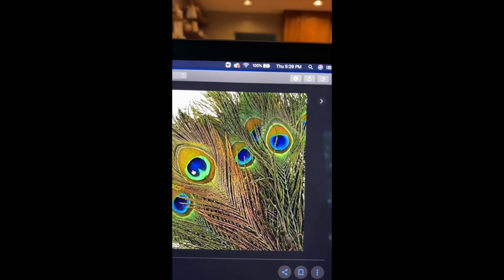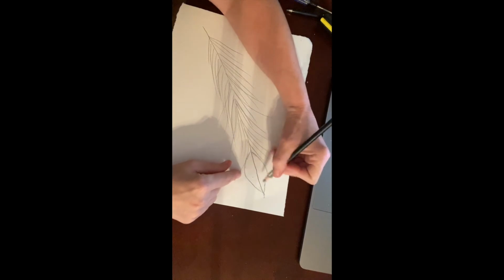VINSON HALL DRAWING CLASS JULY 15 2020